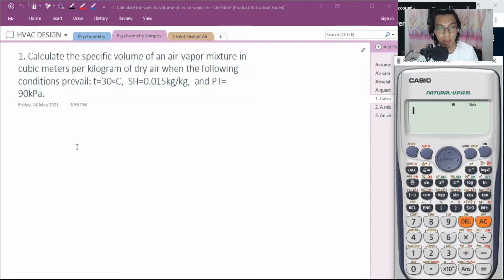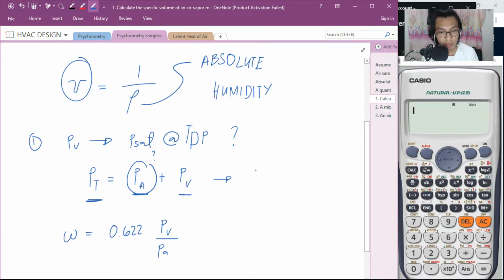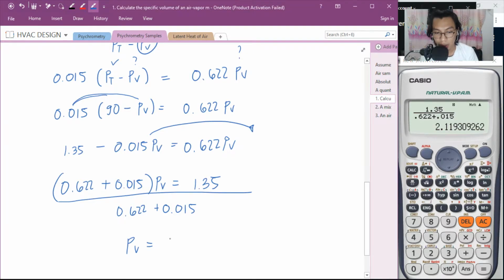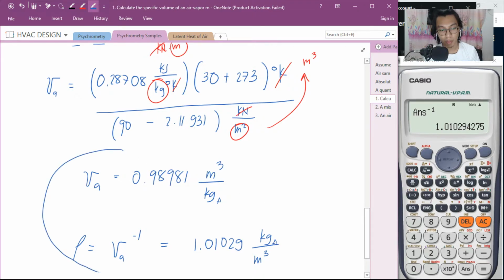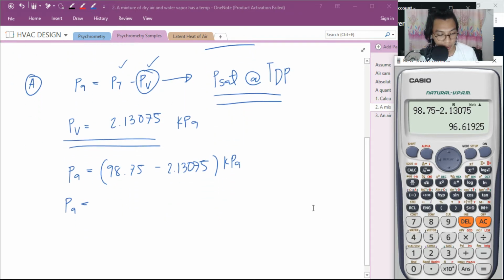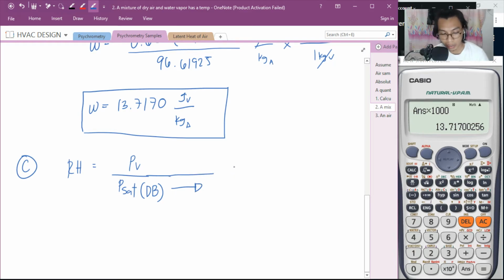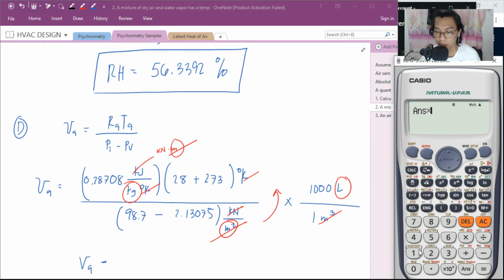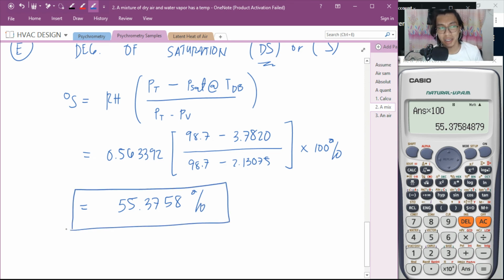HVAC: Air Mixing Sample 1-2